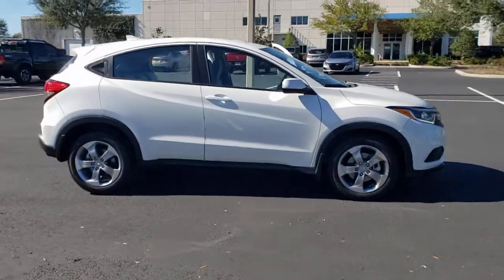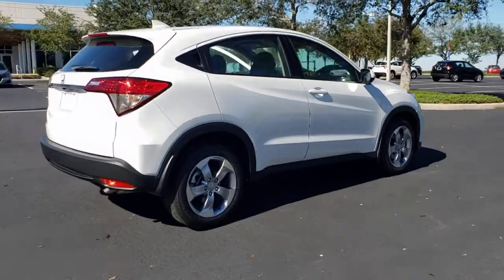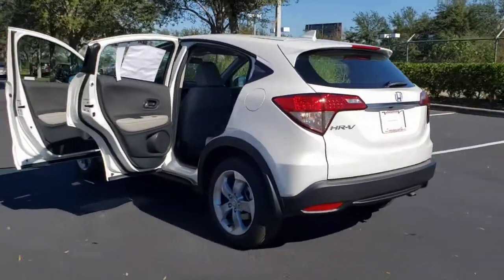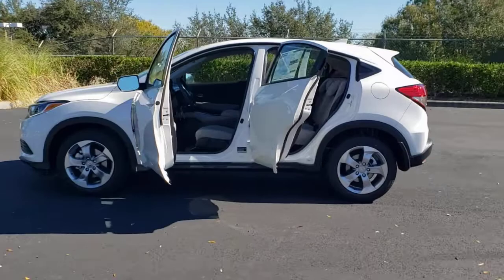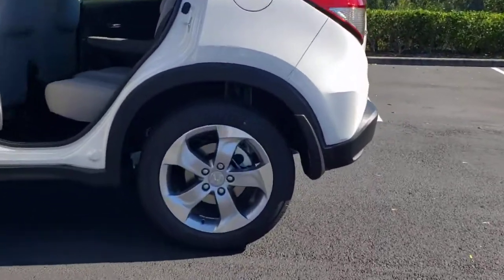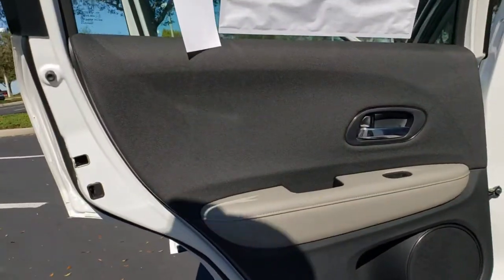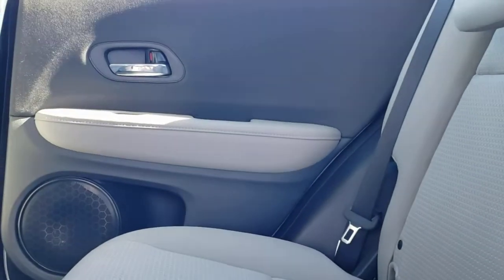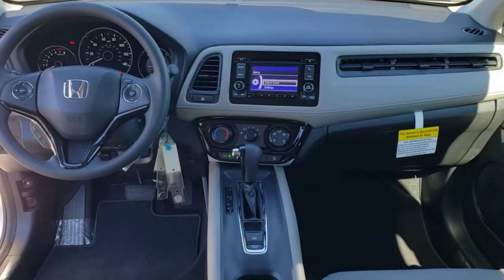2022 Honda HR-V Winter Garden, Clermont, Winderemere, Winter Park, The Villages, FL NM724060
2022 Honda HR-V LX 2WD CVT - Stock#: NM724060 - VIN#: 3CZRU5H31NM724060

Headquarter Honda
17700 State Road 50

Low Financing and Leasing Available. Headquarter Honda is very proud to offer this fantastic 2022 Honda HR-V LX in White Pearl.We are conveniently located just a few minutes West of Downtown Orlando, just off the Florida Turnpike between Winter Garden and Clermont! Its one of the easiest drive in Central Florida! Remember: Headquarter Honda Gets You There! So take the easy drive from almost anywhere in Central Florida to visit us or just call one of our Professional Inventory Specialist for more information and schedule a VIP appointment.